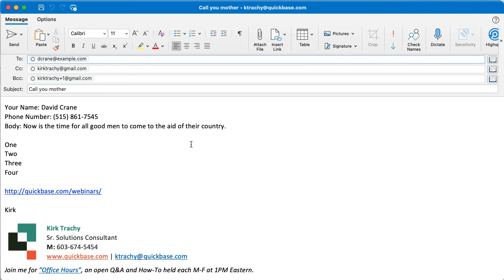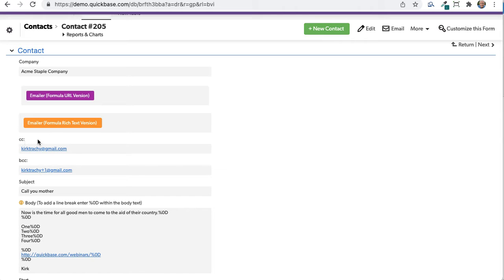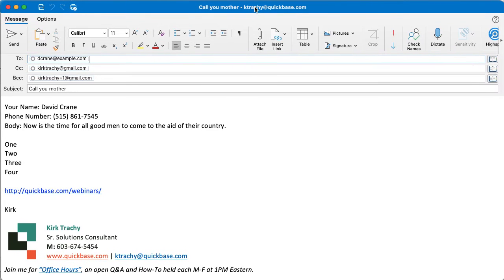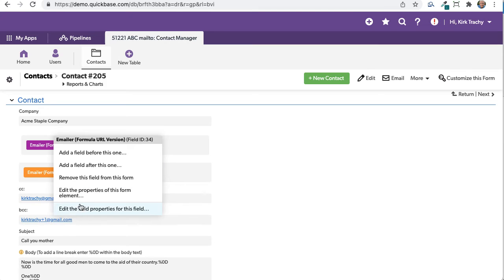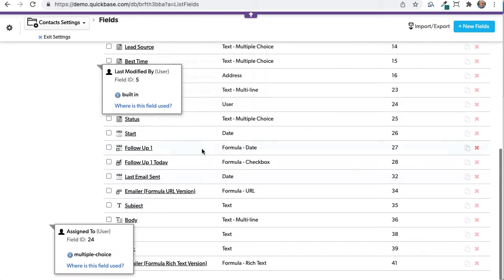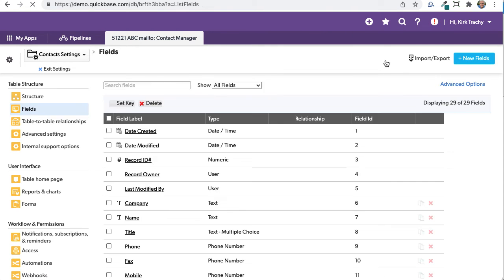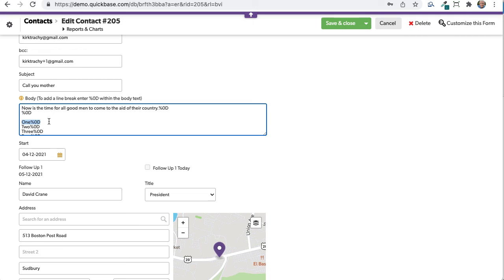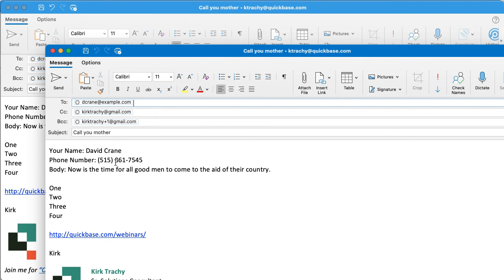Using mailto: send emails out of QuickBase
This is a very basic way of emailing from QuickBase using your own email client.  This shows how to construct your own Formula URL Field or Formula Rich Text field that gathers record data and passes it to your email client.  (gmail, Outlook, etc.)  (See button code below)

TO:
CC:
BCC:
SUBJECT:
BODY: